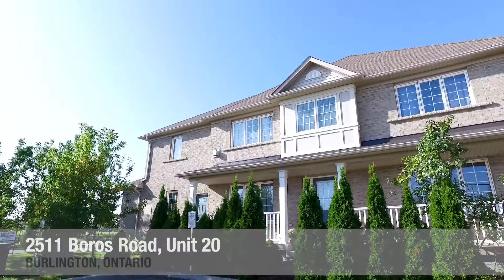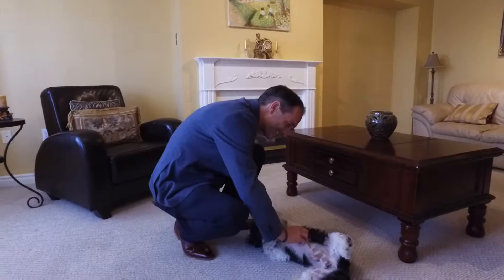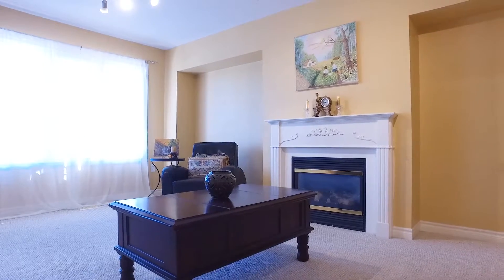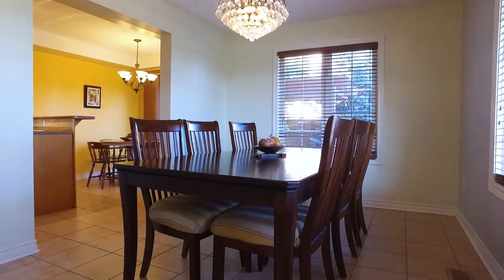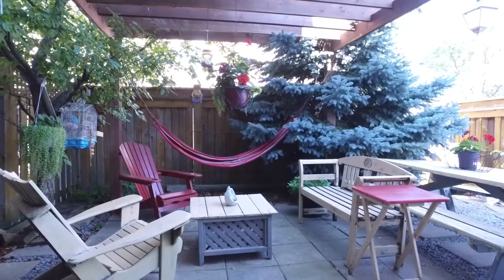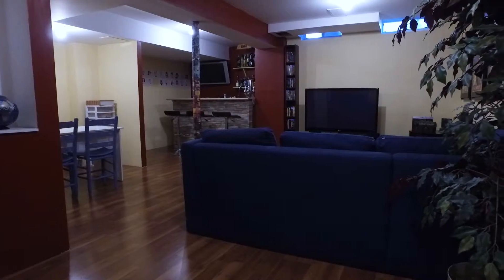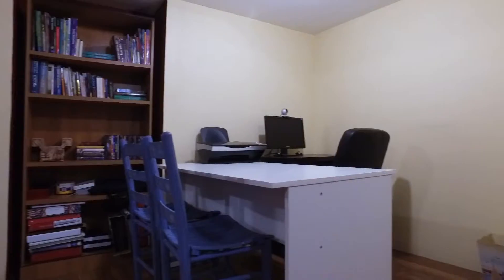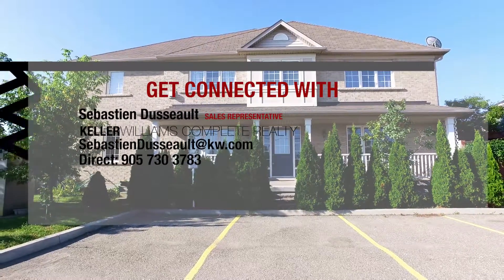2511 Boros Road - Unit 20 - 59 Seconds